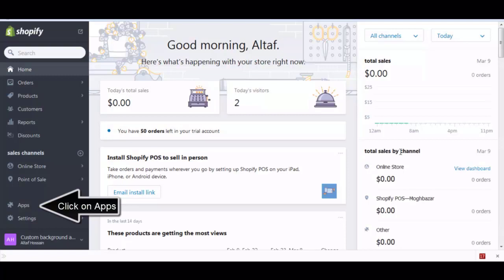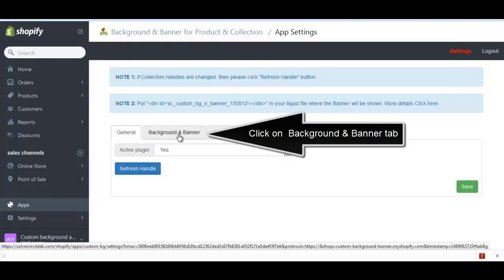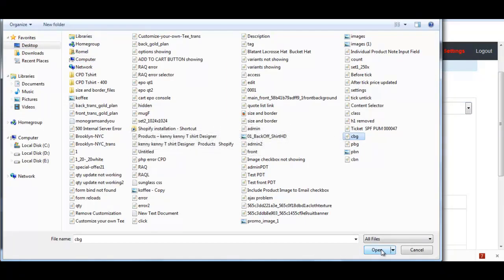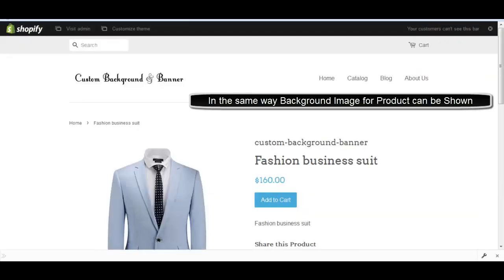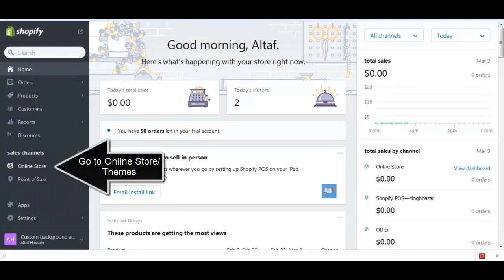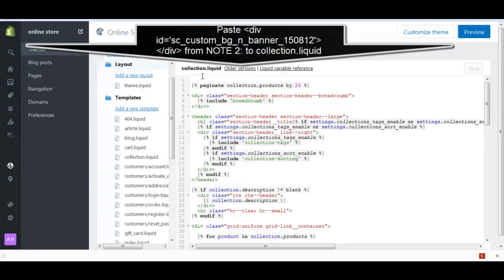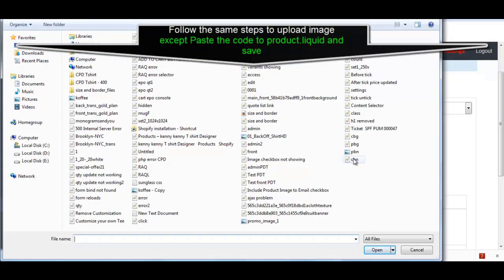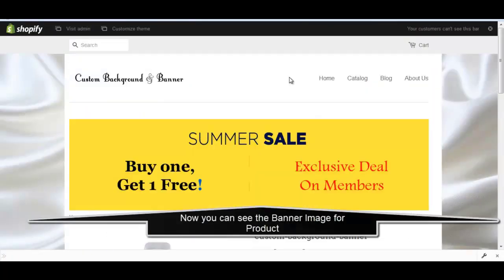Admin Tutorial of Background & Banner for Product & Collection @ Shopify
--  Set/Change the Background or Banner of any product or collection page any time

-- Set any banner to any product or collection page with any offer or other information any time

-- Give each product or collection page meaningful theme with relevant background or banner